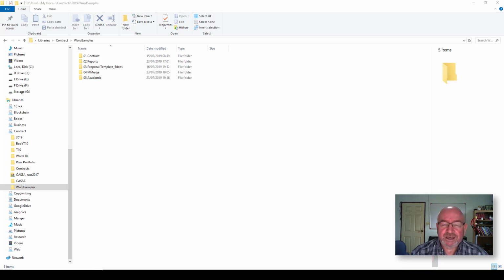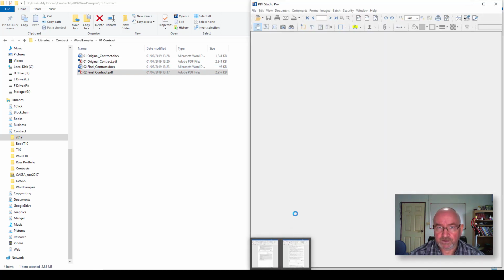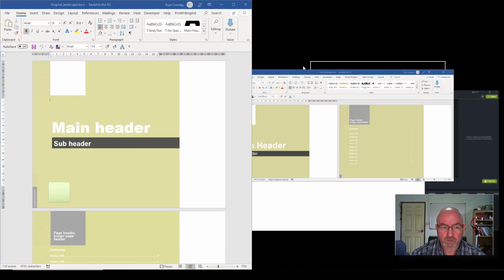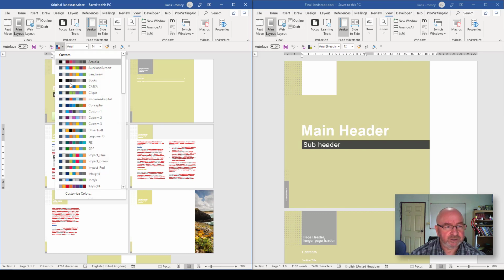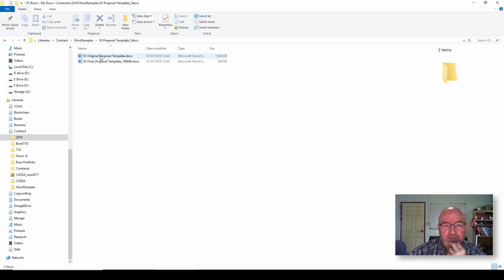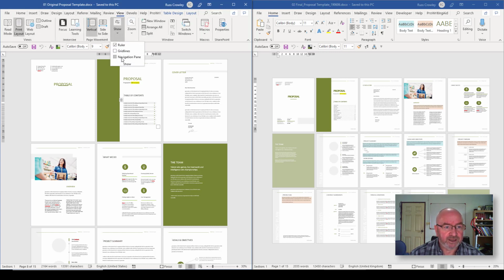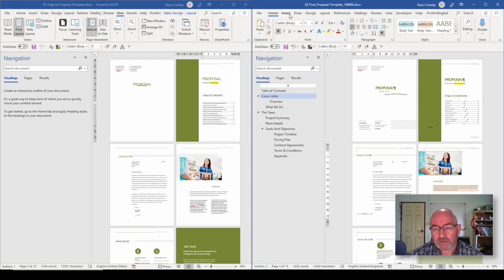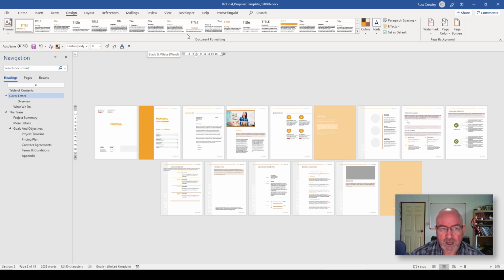Want to know the difference between a poor Microsoft Word design and a good one?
If you've ever wanted to know the  difference between a poor Microsoft Word design and a good one, here's your chance...

In this video, I go through the 2 critical elements that you must know with Word, plus walk you through the before and after of 3 Word templates that I've created for clients. They are in ascending order of complexity.